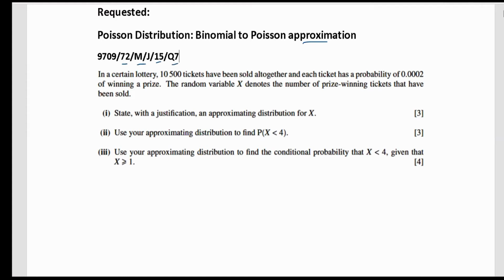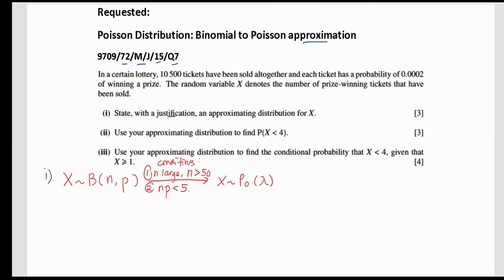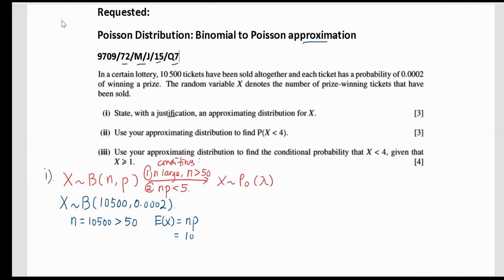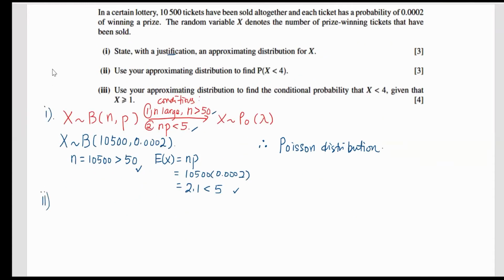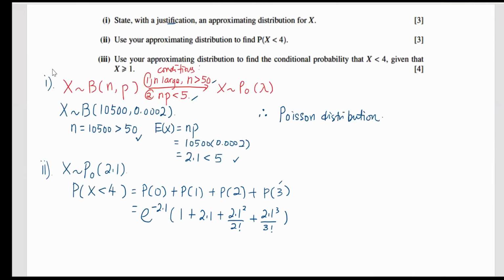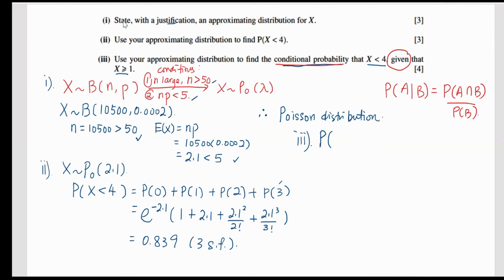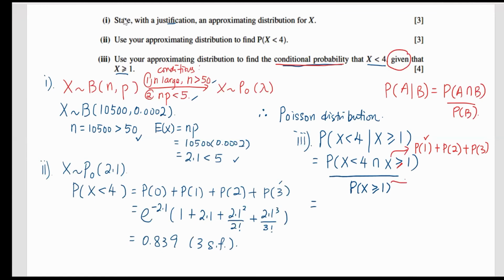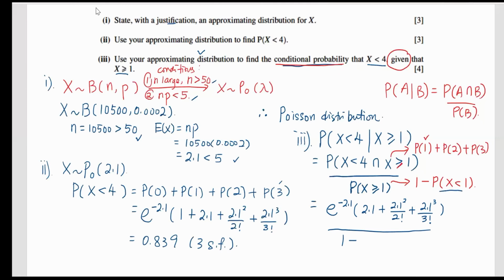[MATH] Statistics 2 | Poisson Distribution | 2015/MJ/72/Question 7